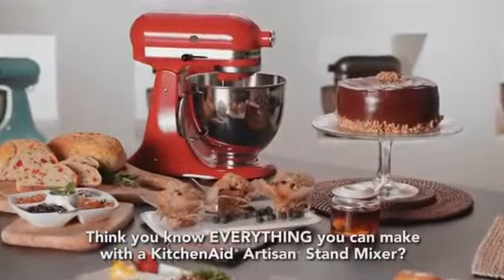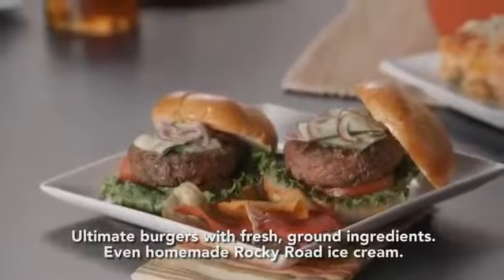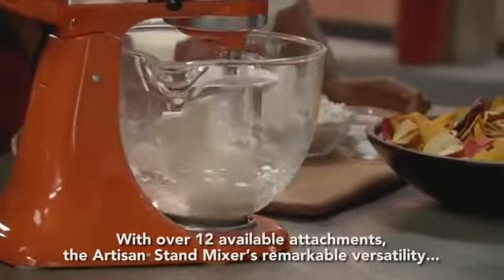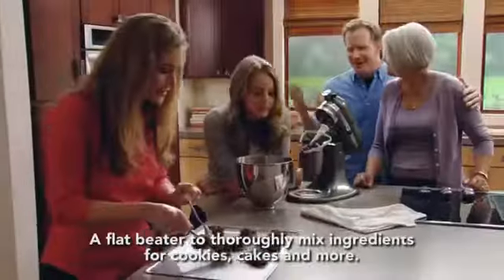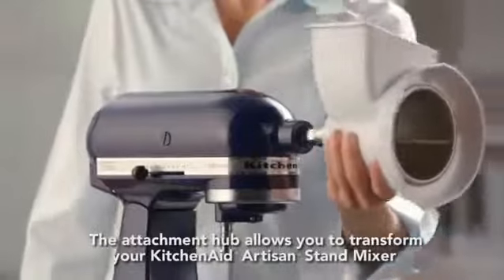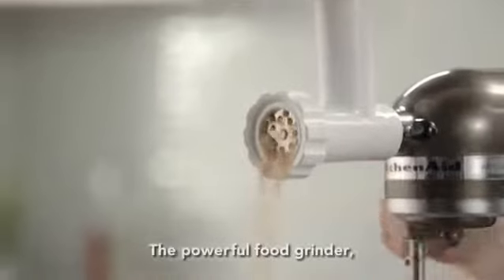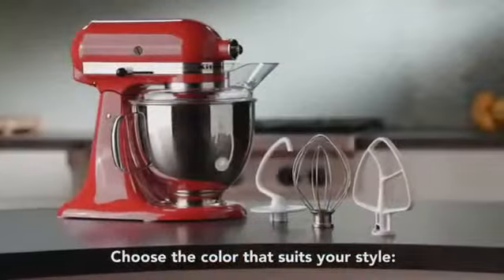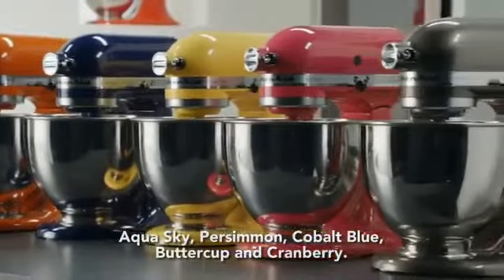KitchenAid KSM150PSER 5 Qt Artisan Series with Pouring Shield Empire Red Electric Stand Mixers Kitch